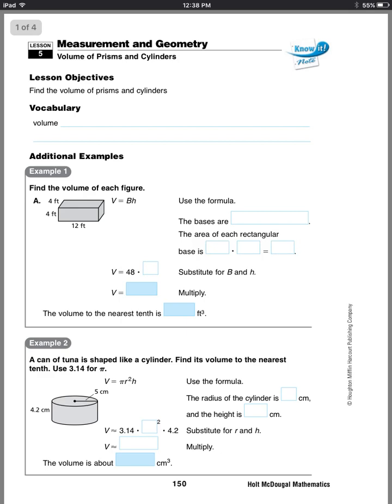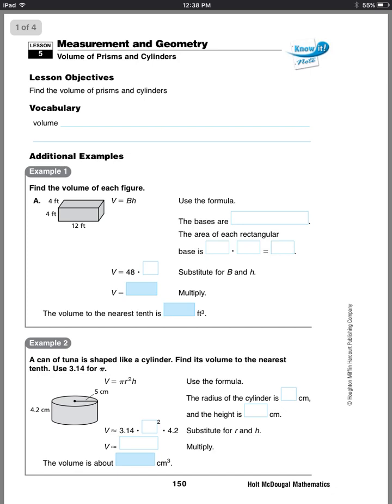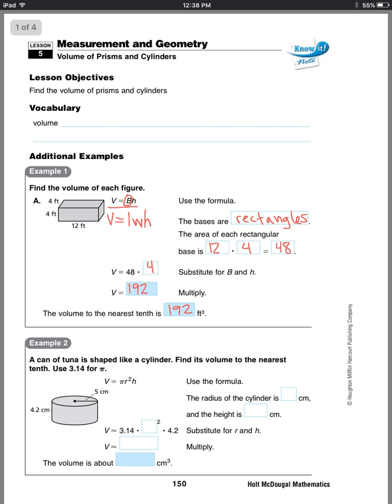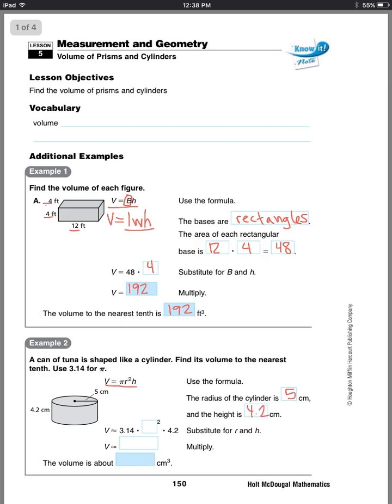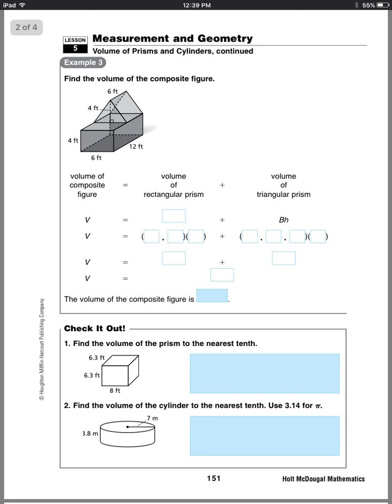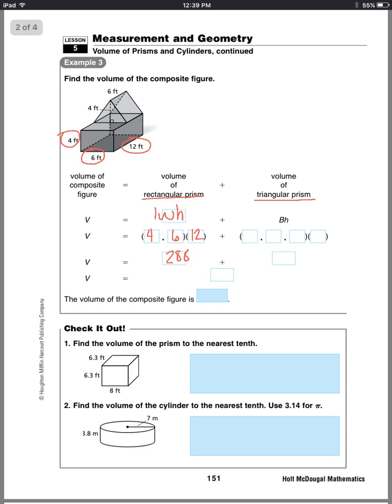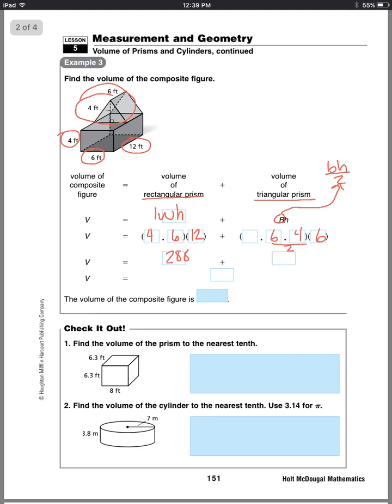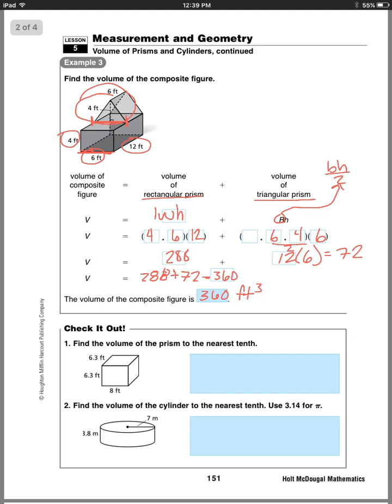9-5 Volume of Prisms and Cylinders